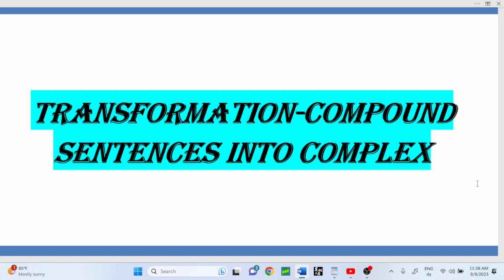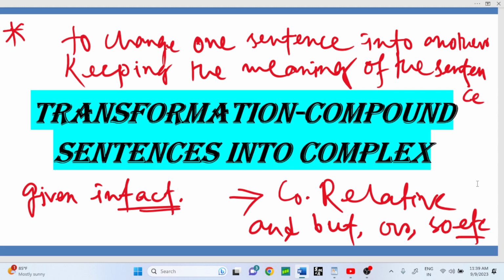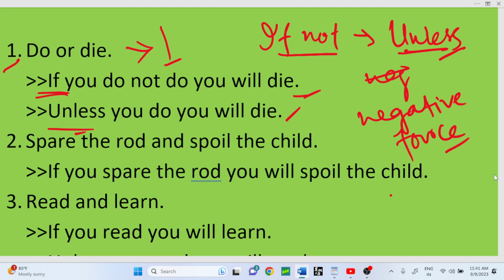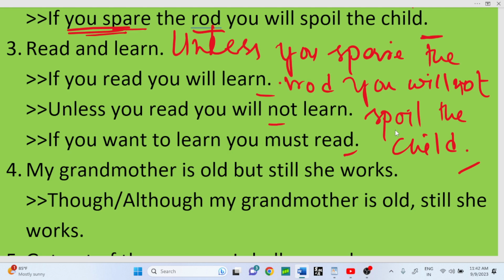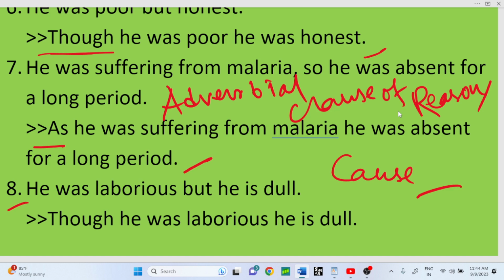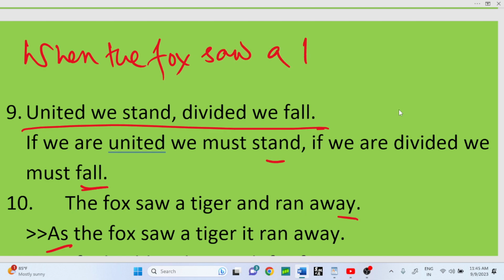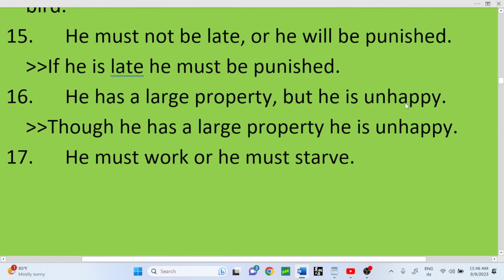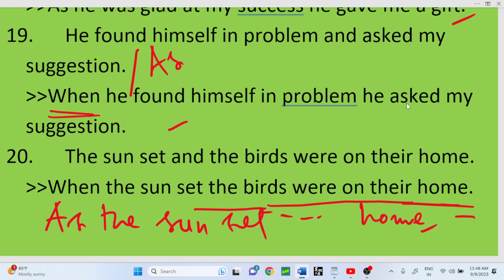COMPOUND INTO COMPLEX SENTENCES IN ENGLISH LANGUAGE BASED ON PROPER RULES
DEAR STUDENTS , IN THIS UPLOADED VIDEO YOU WILL KNOW ALL ABOUT THE CHANGES OF TRANSFORMATION REGARDING COMPOUND INTO COMPLEX SENTENCE WITH PROPER DISCUSSION BASED ON RULES. THE DISCUSSION IS PRECISE AND ADAPTABLE FOR THE LEARNERS.